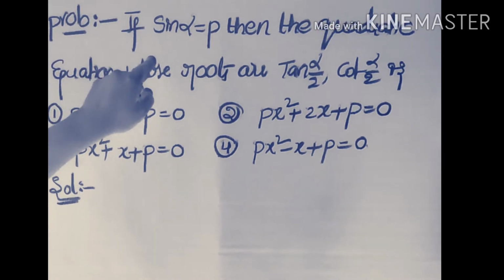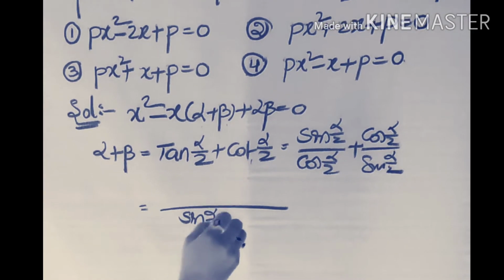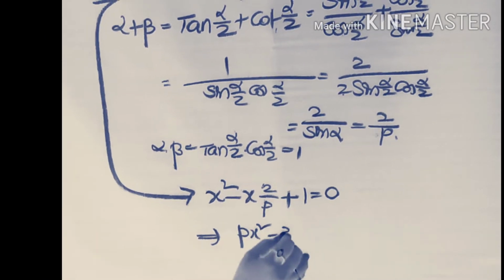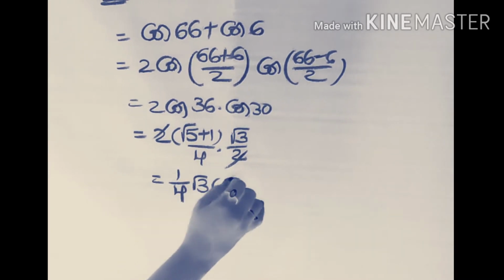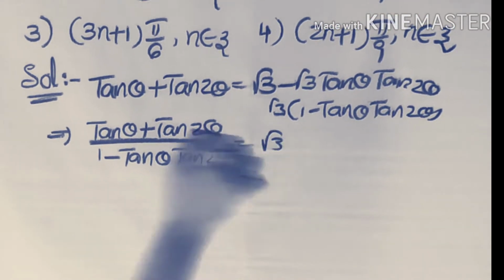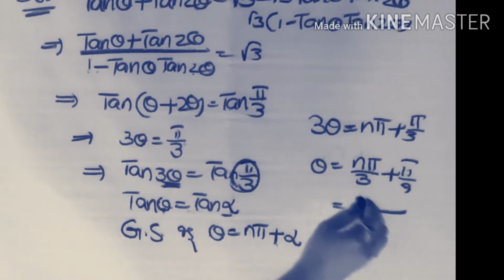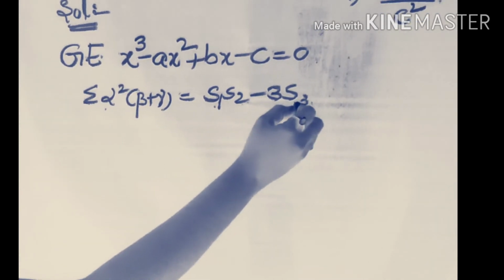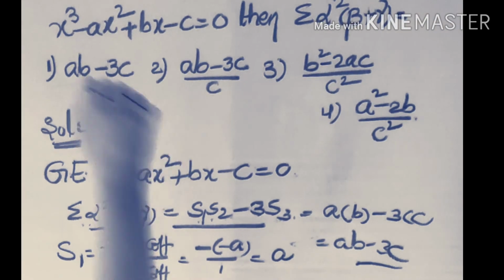EAMCET / EAMCET maths classes / EAMCET tips and tricks for MATHS / EAMCET previous papers maths